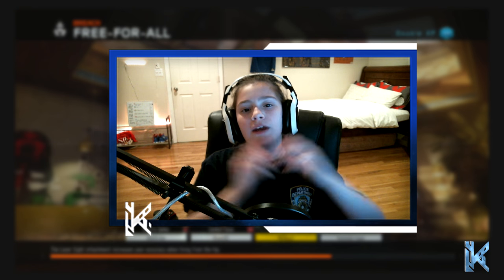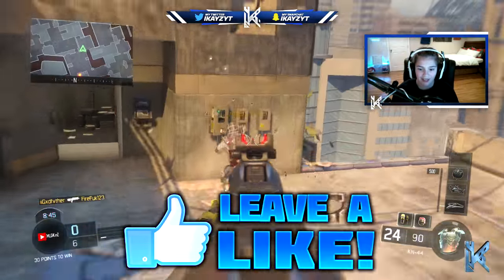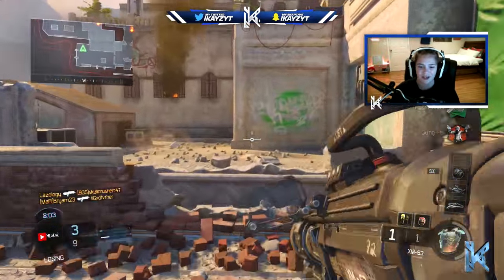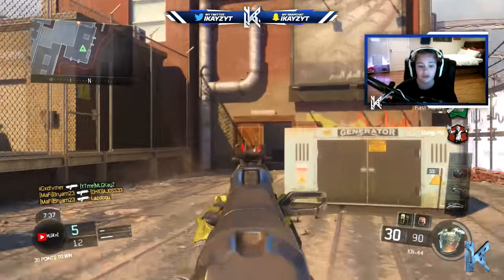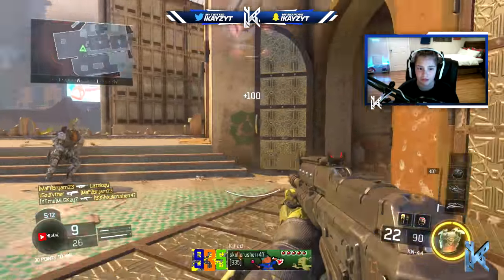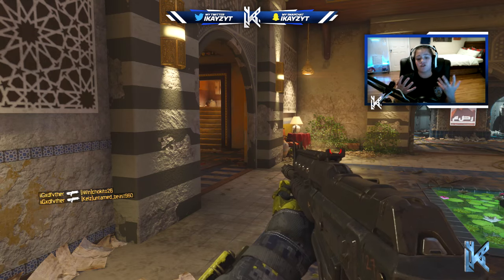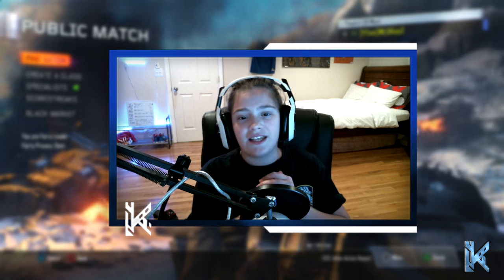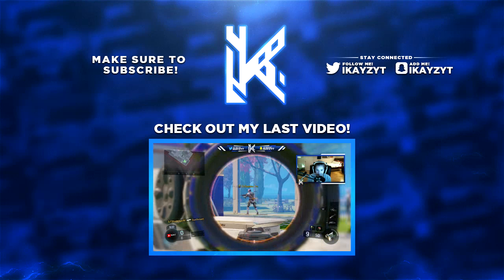KN-44 IS A BEAST AR! BO3 LIVE KN-44 GAMEPLAY! (BO3 LIVE!)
KN-44 IS A BEAST AR! Today for random class generator we for the infamous kn-44! Its a beast!